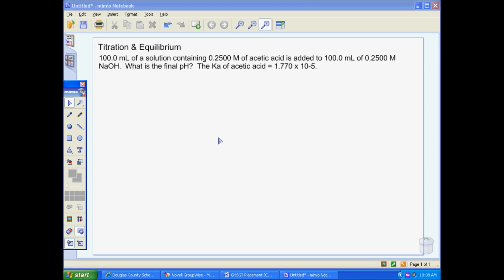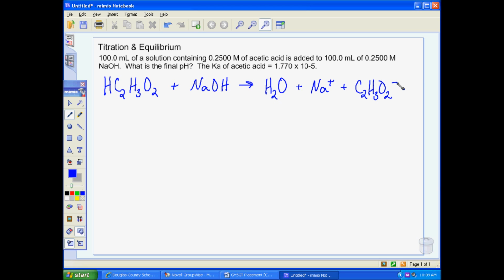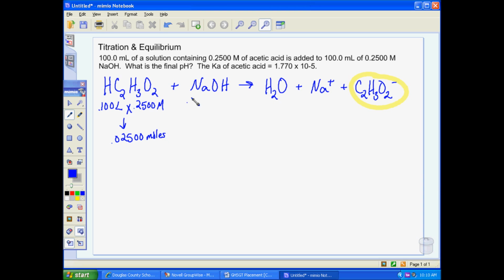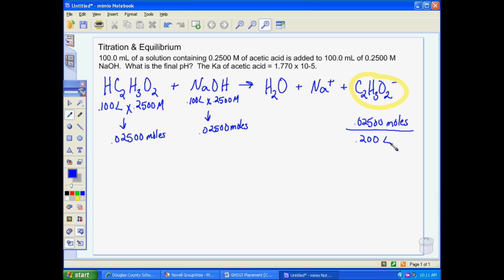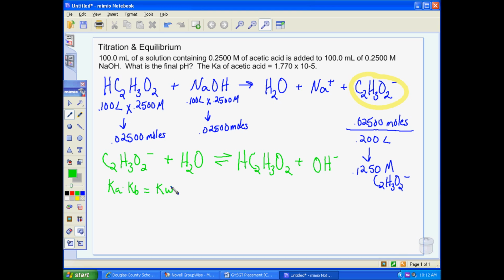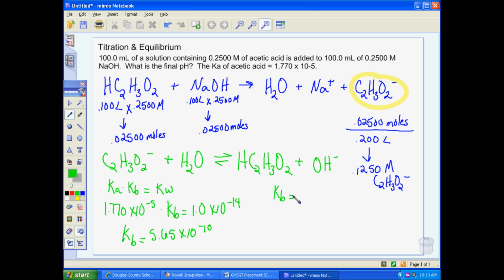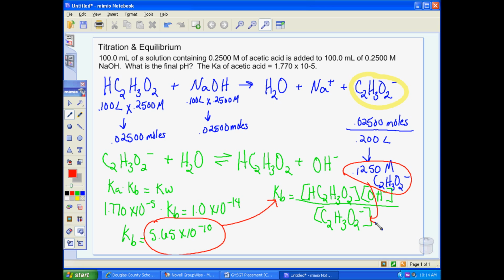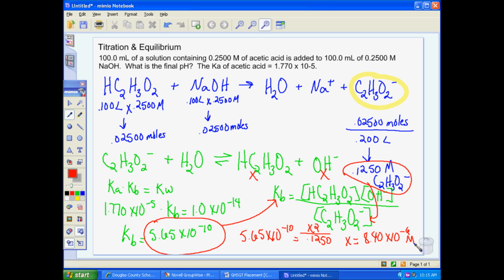Weak Acid Titration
Determining the pH of a solution weak acid and strong base at equivalence. Example problem worked.